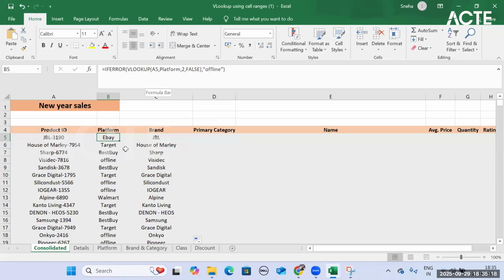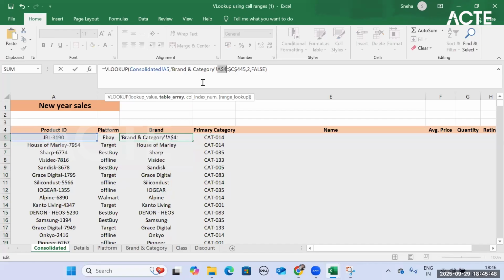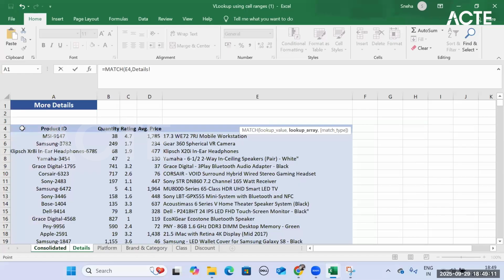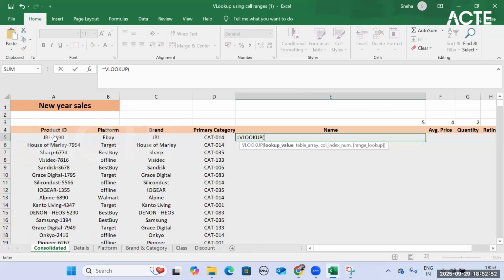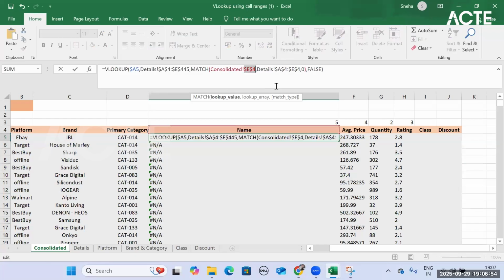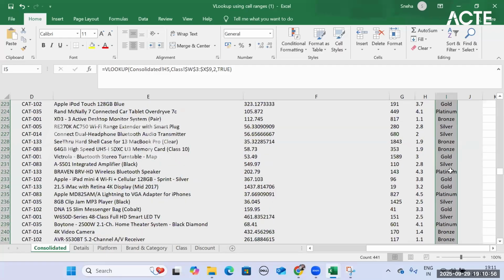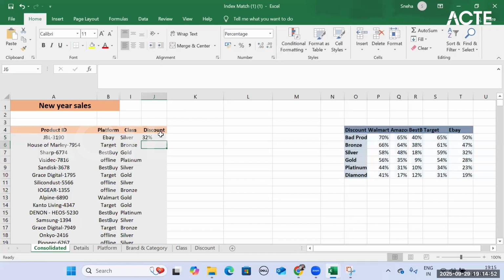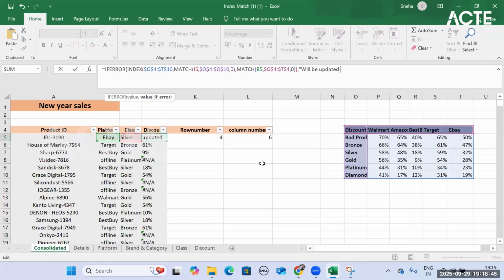Struggling with VLOOKUP? 😵 Learn Category-Based Lookup in Excel Easily!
Confused about using VLOOKUP with categories in Excel? This video simplifies everything for you! 🚀

✨ Learn how to filter and fetch data category-wise using VLOOKUP with practical examples.
🎯 Ideal for beginners and anyone looking to improve Excel skills.

🔹 Software Testing Training Institute in Bangalore

• Data Science with AI Course in Bangalore
• Data Analytics Course in Bangalore
• Full Stack Developer Course in Bangalore
• Cloud Computing Course in Bangalore
• Software Testing Course in Bangalore
• Gen AI & Machine Learning Course in Bangalore
• UI & UX Course in Bangalore